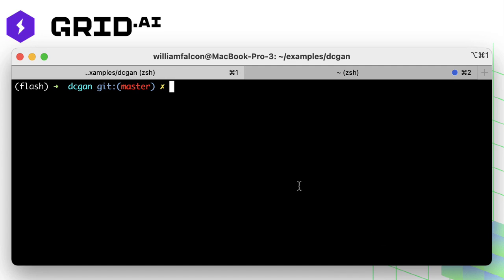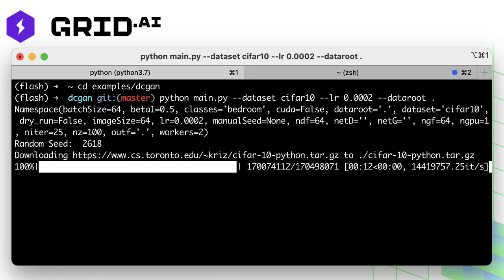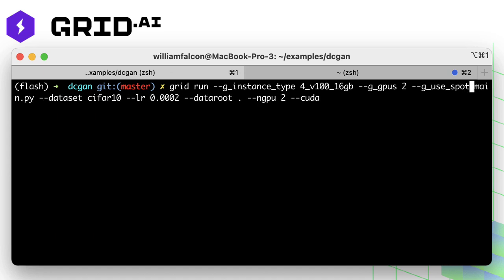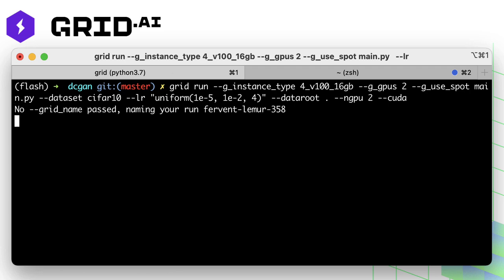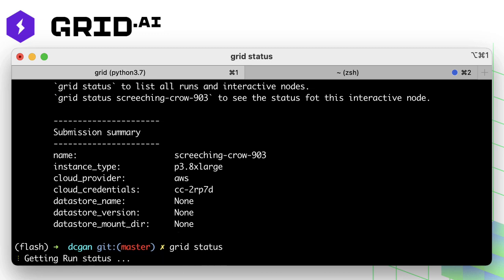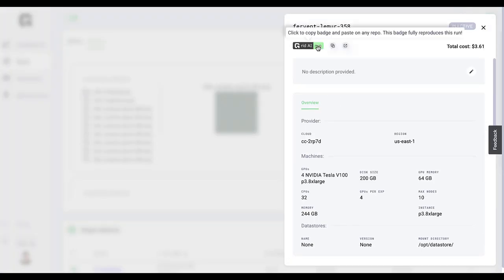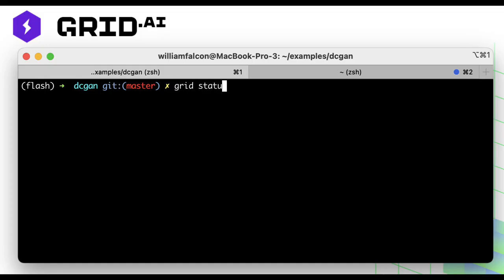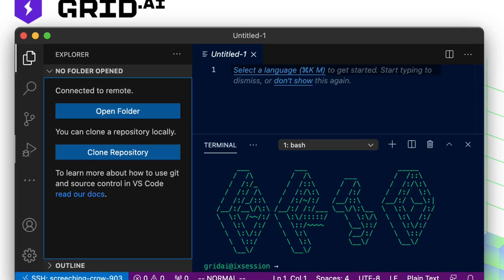Grid AI in 3 minutes - Run pytorch, tensorflow, lightning, keras on cloud GPUs and CPUs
Grid is designed for developing and training deep learning models at scale.
Run machine learning models on the cloud from your laptop.